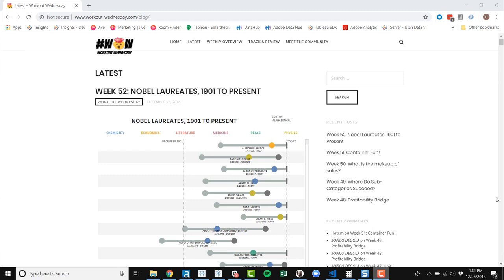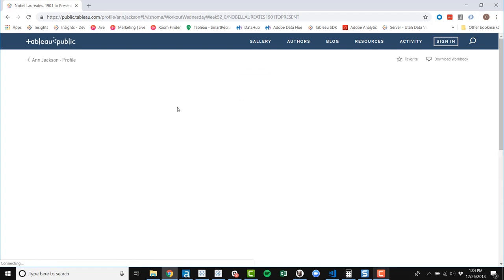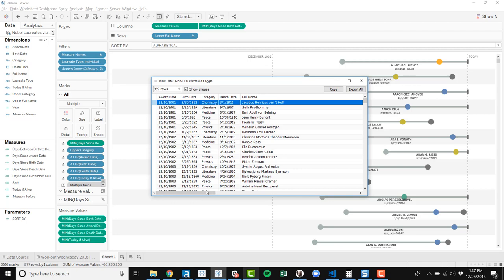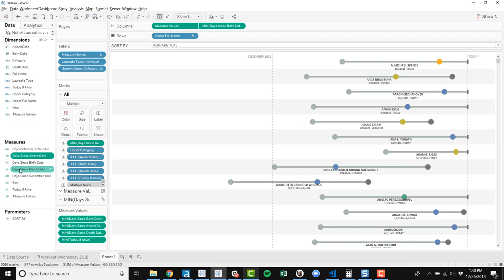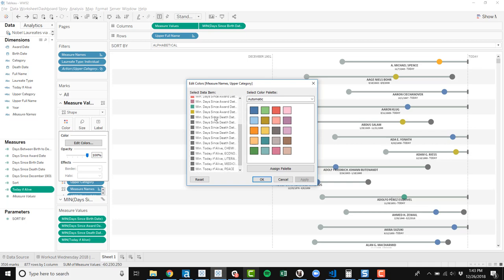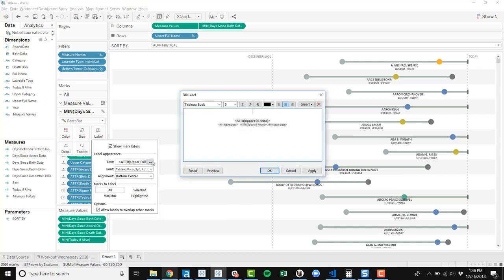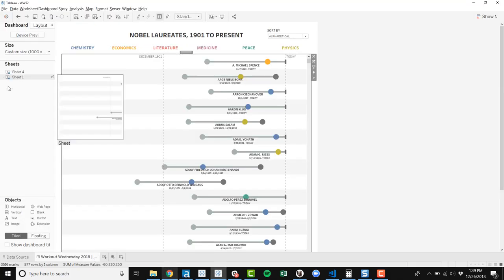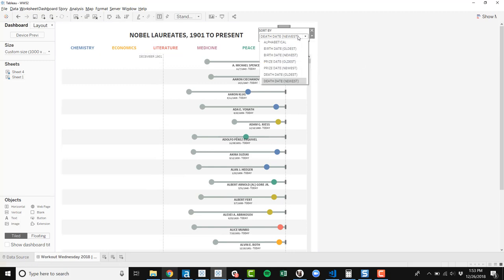Tableau Workout Wednesday | 2018 | Week 52